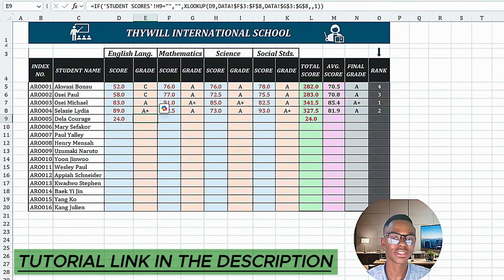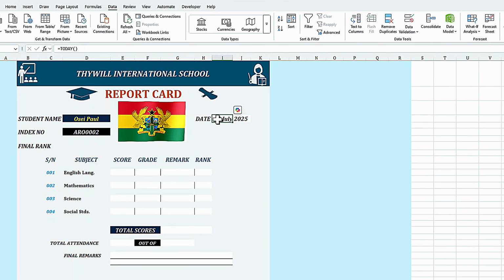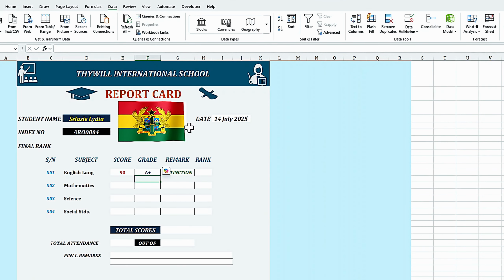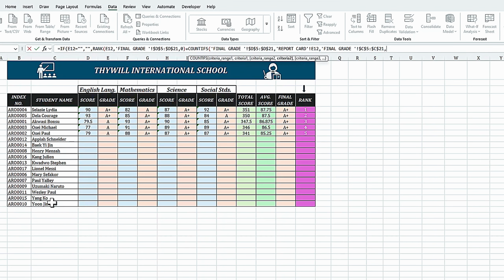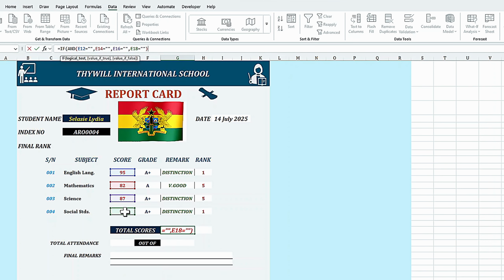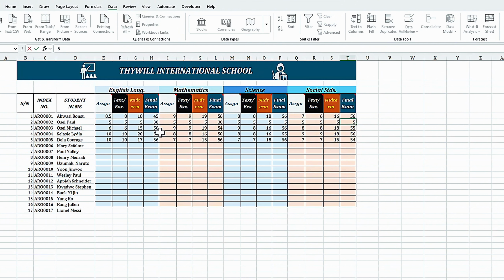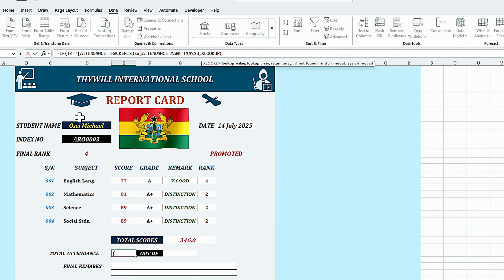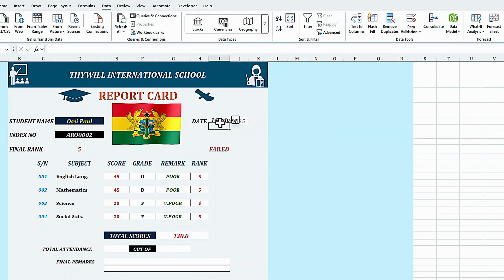How To Create Automatic Report Card in Excel | Student Report Card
In this video, you will learn to create an automated student report card in Excel. As you type the name of the students in the drop down, the report card will be prepared automatically. Basic and common formulas in Excel are used to create it.